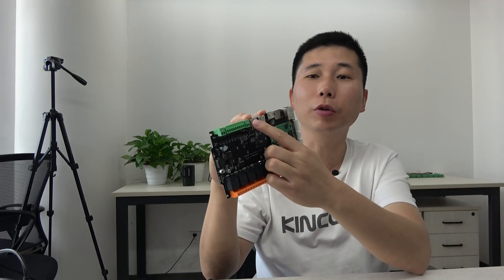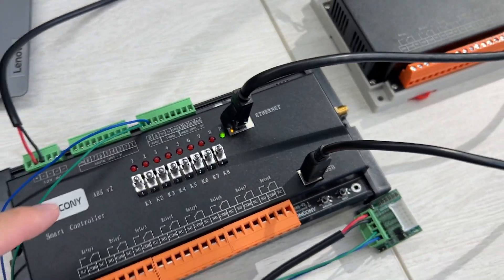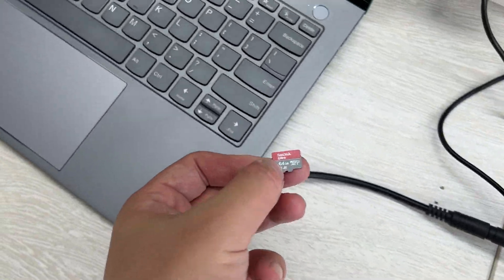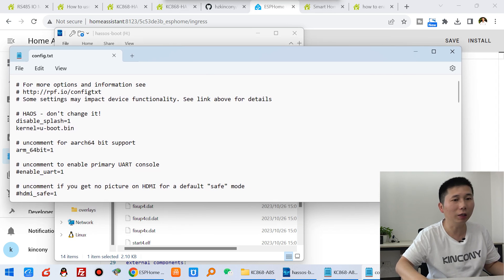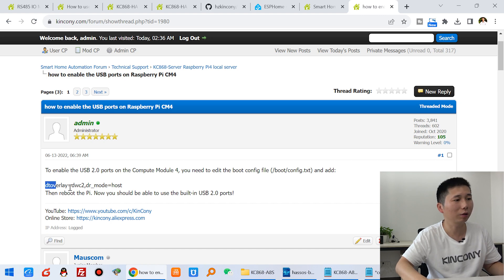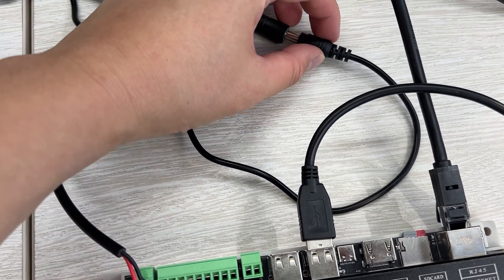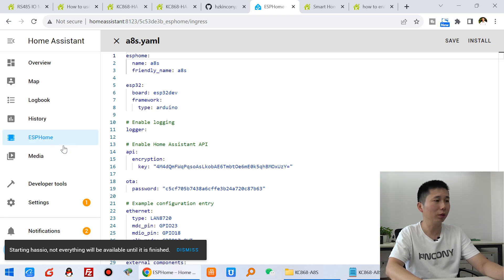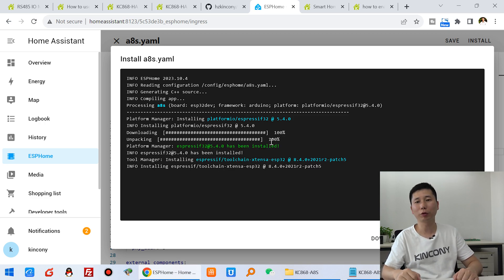how to enable the USB ports on Raspberry Pi CM4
To enable the USB 2.0 ports on the Compute Module 4, you need to edit the boot config file (/boot/config.txt) and add:

dtoverlay=dwc2,dr_mode=host
Then reboot the Pi. Now you should be able to use the built-in USB 2.0 ports!